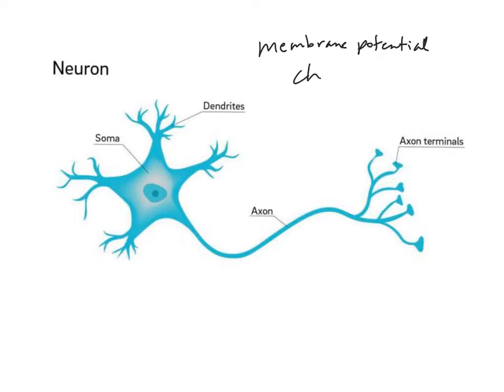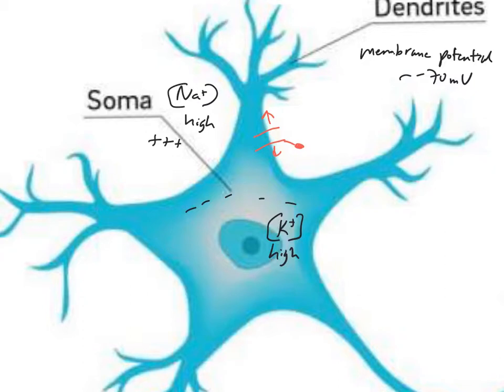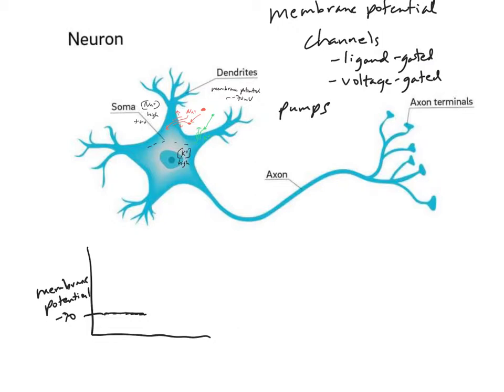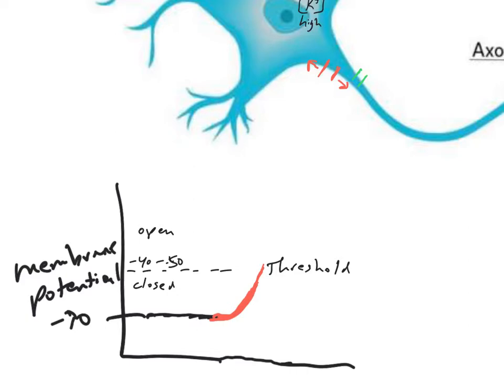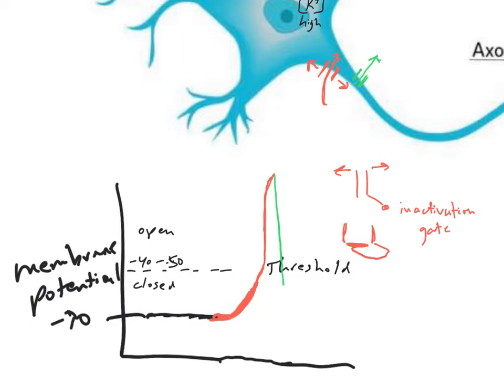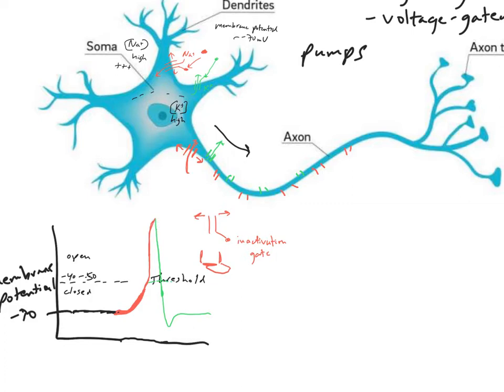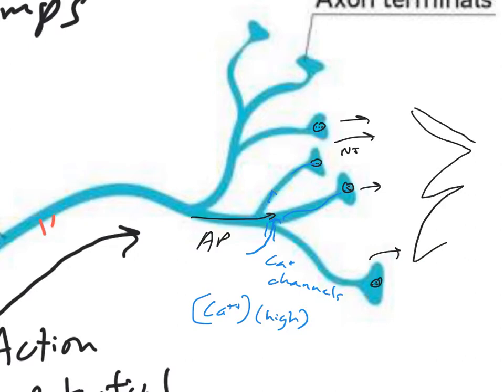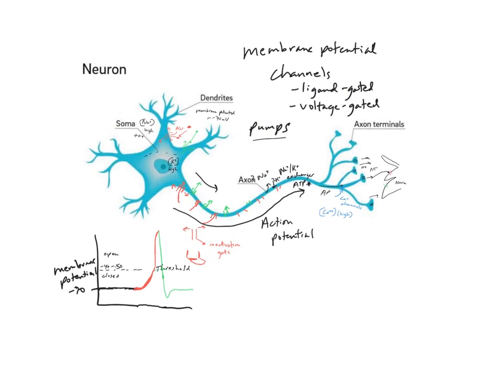Bio3050_neuronal signaling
Review video for the role of neurotransmitters, ligand-gated channels, and voltage-gated channels in propagating a neuron's action potential